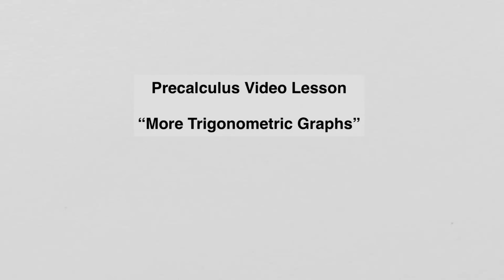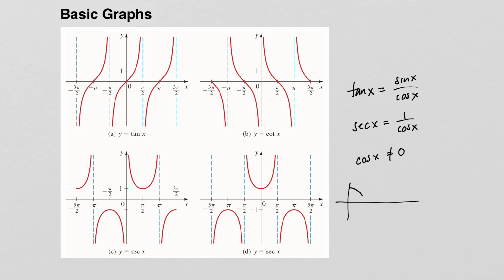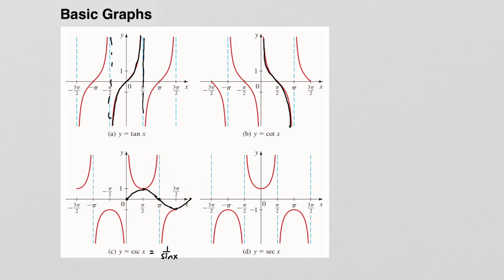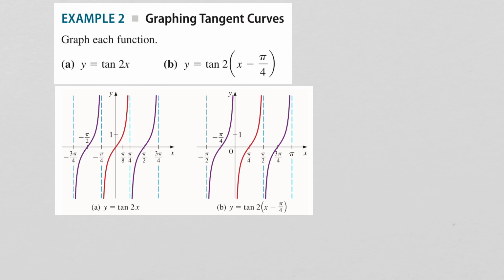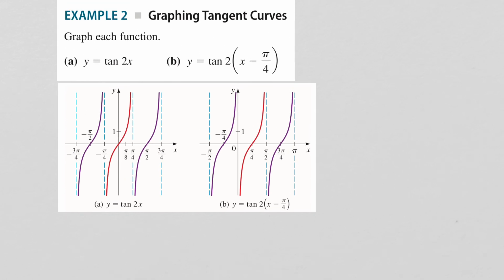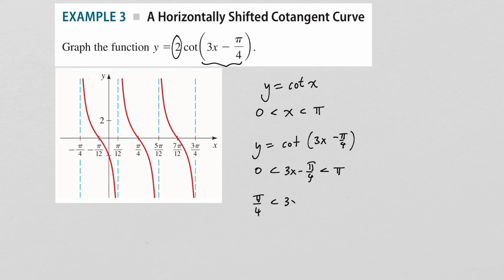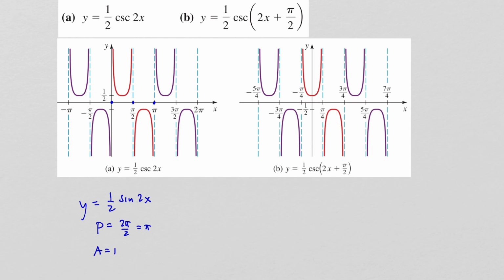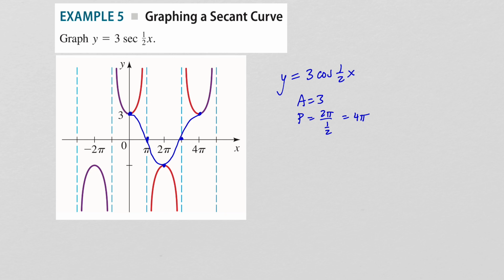5.4 More Trigonometric Graphs